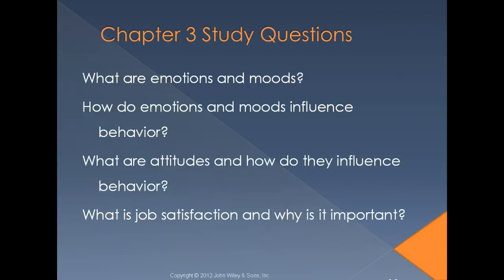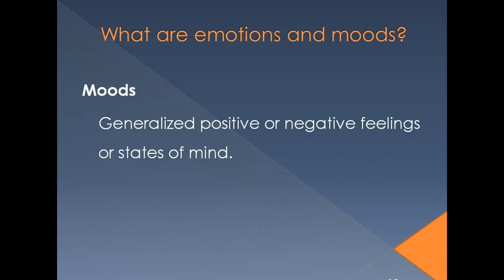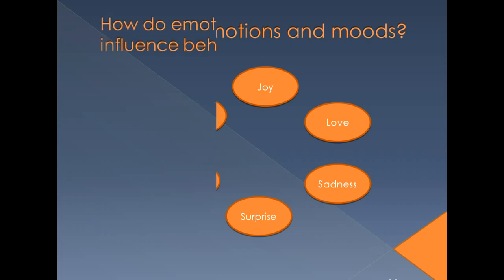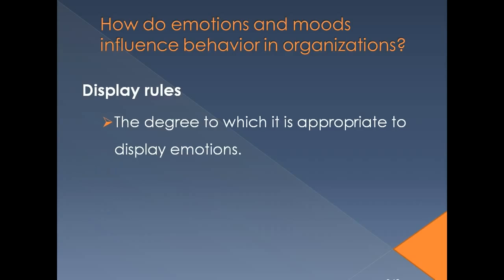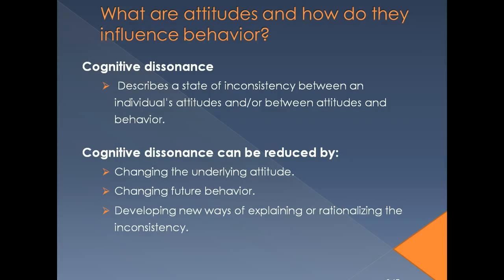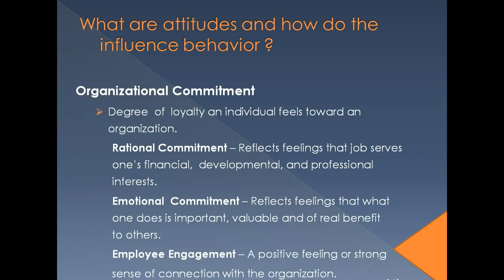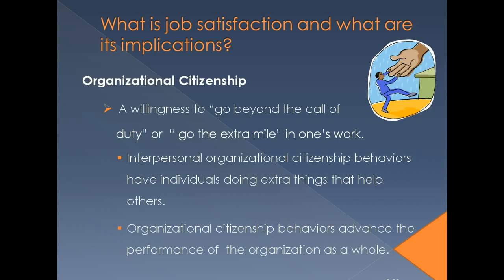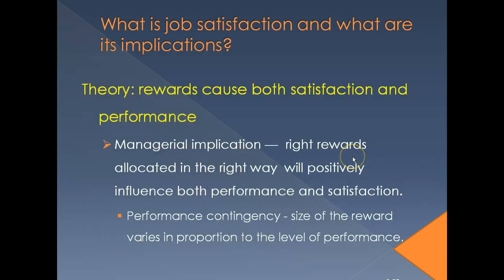Lecture 4 Emotions and Moods